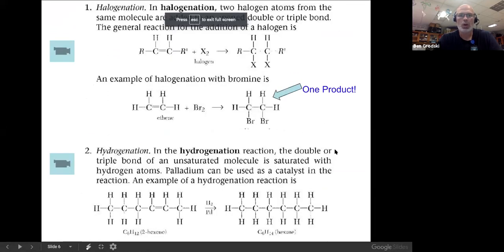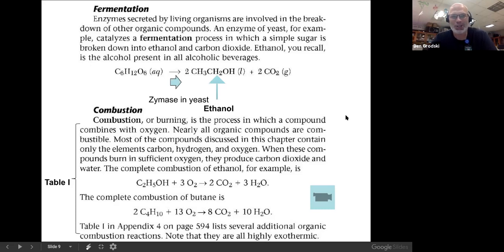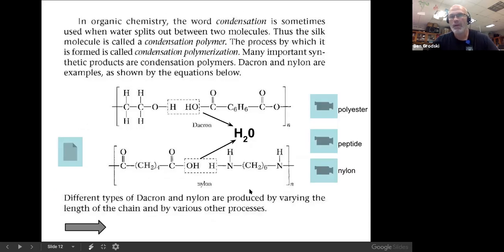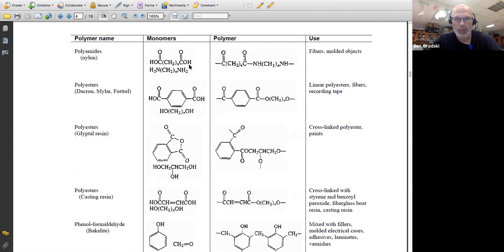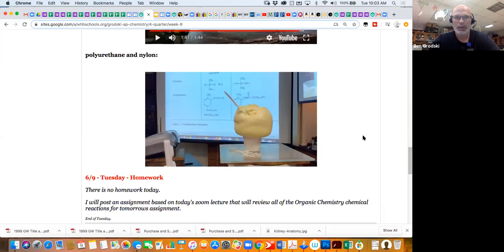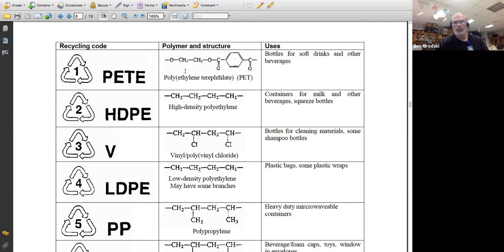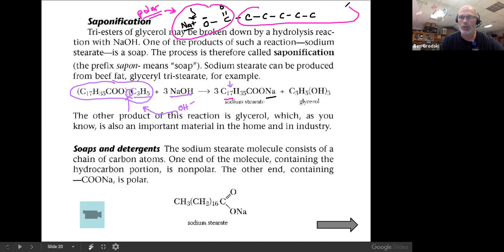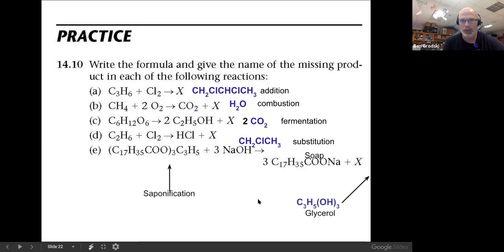Organic Chemistry - Reactions II lecture